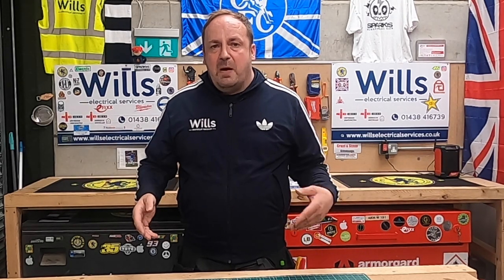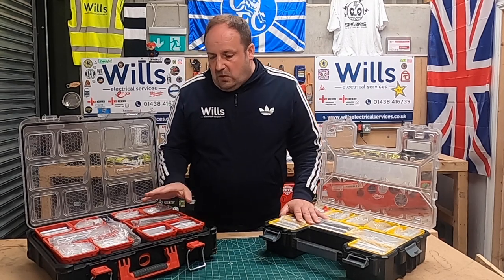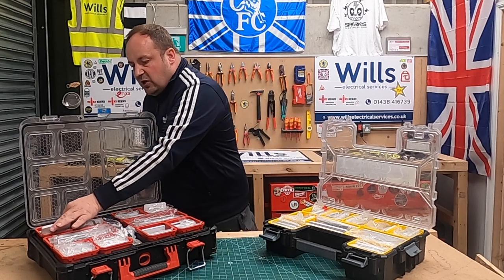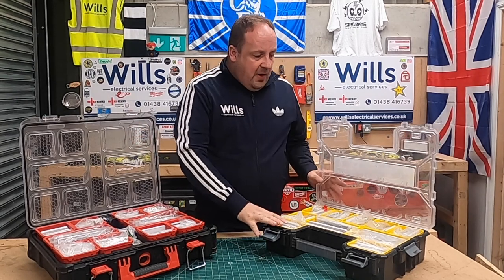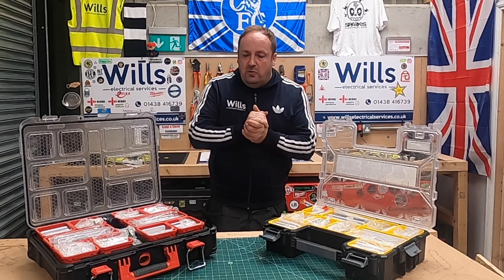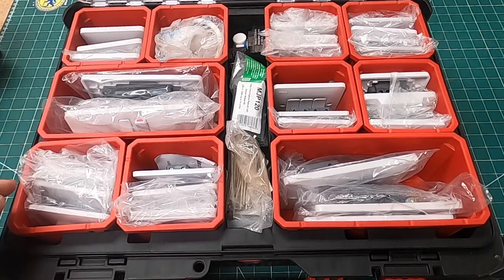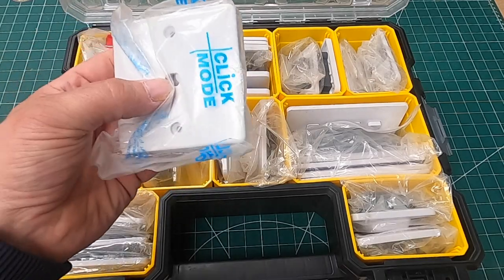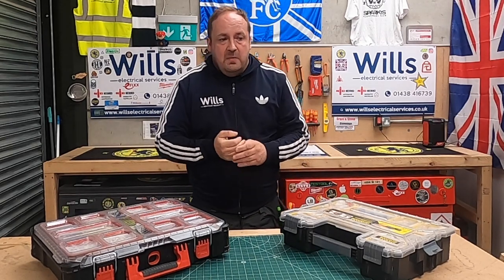Top Tip Emergency stock of switches and sockets using pack out and Stanley organisers Electrician TV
Handy way i keep stock of sockets and switches

Electrician Amazon store